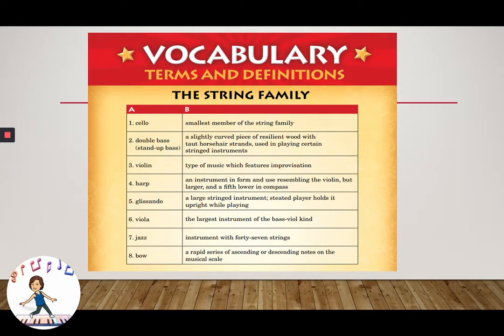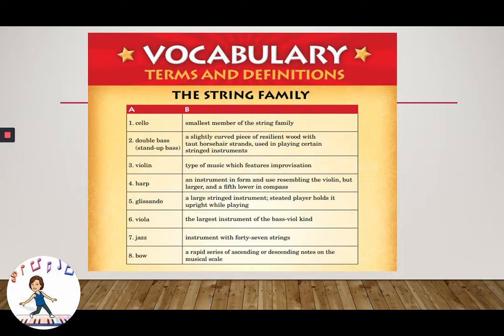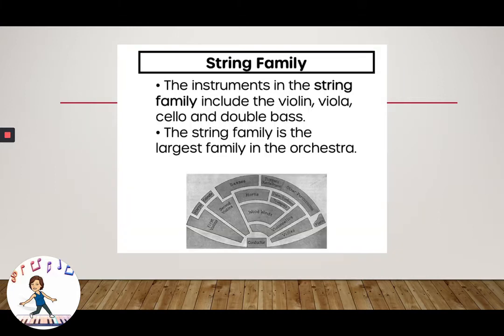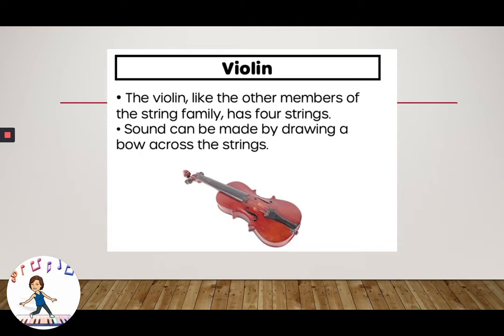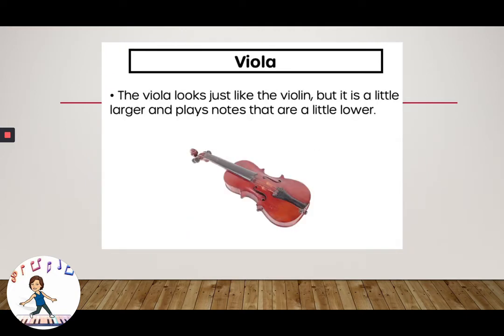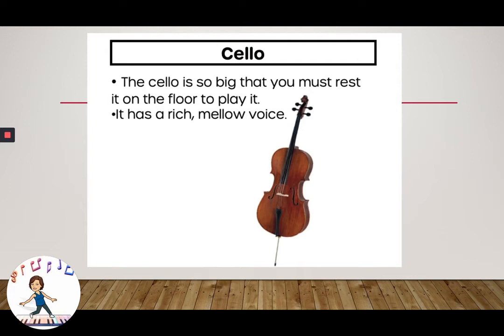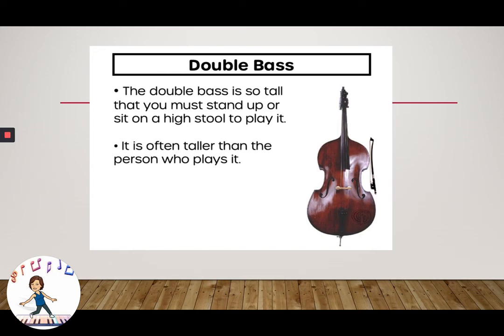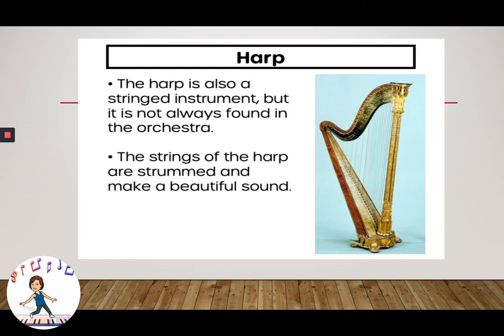String Family Video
In this lesson we will discuss the string instruments and their different sounds and sizes.  We will learn where the strings belong in the orchestra.